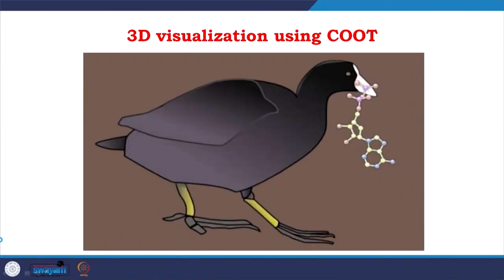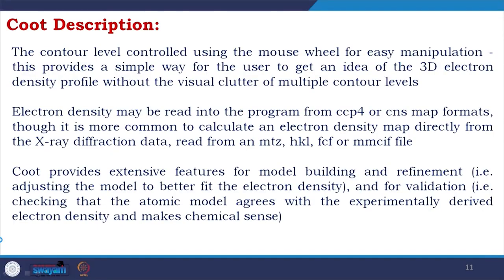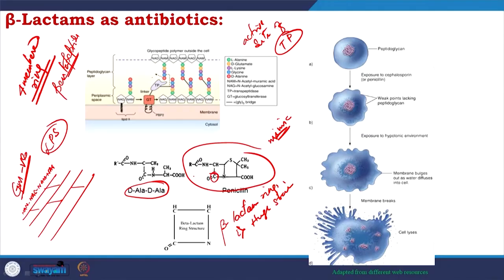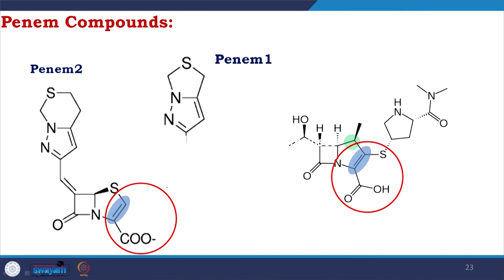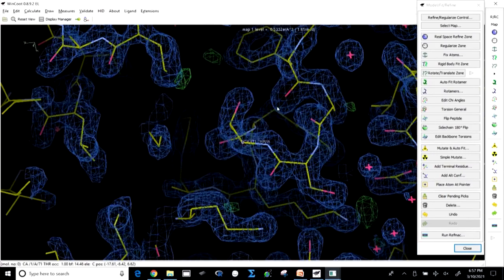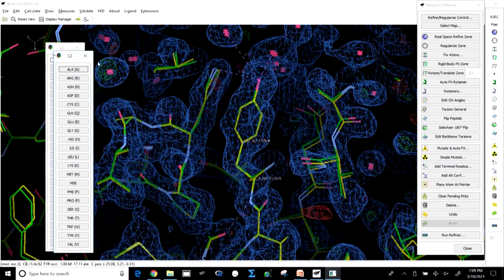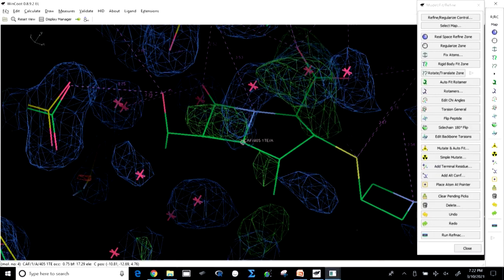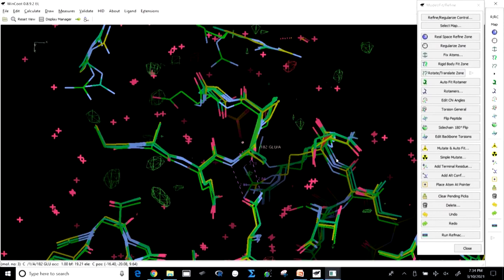Demonstration of COOT by Saugata Hazra in NPTEL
This is an initiative of Hazra Group to reach the upcoming generation with the tools of structural biology and bioinformatics. We have organized hands-on training, invite exciting speakers to provide a popular talk on current advancements of structural and computational biology.